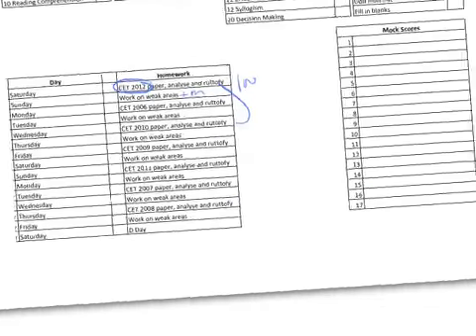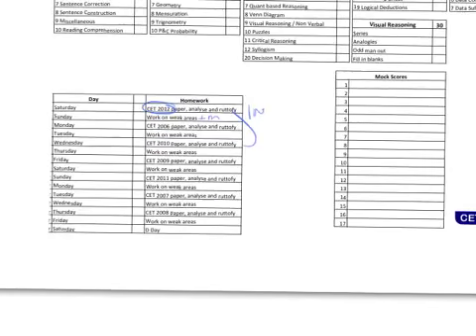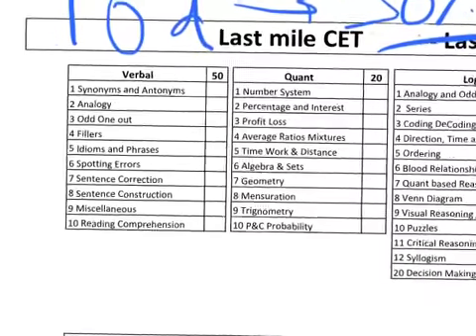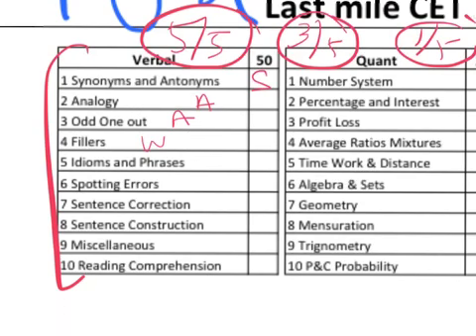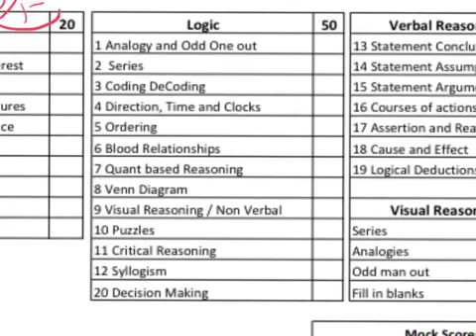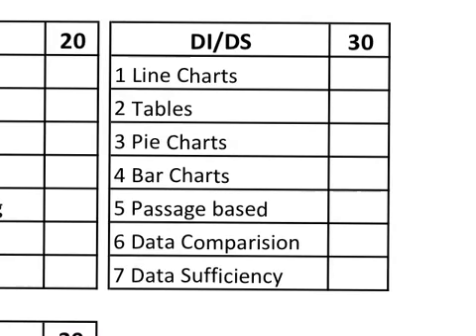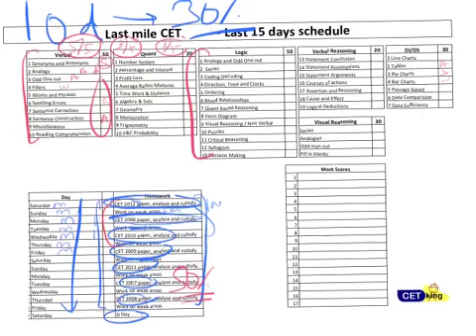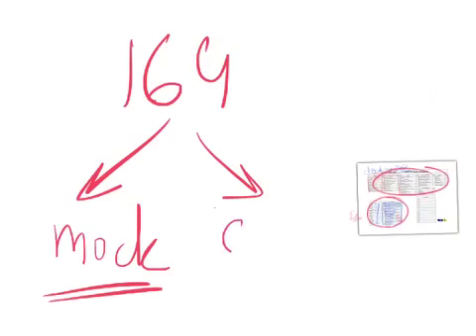15 days to MBA CET 2016 Strategy workshop video